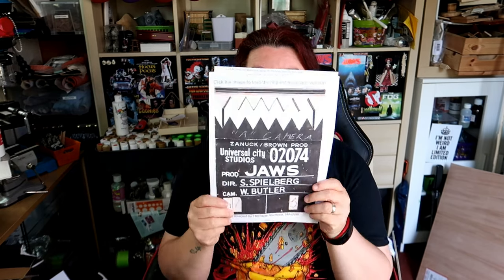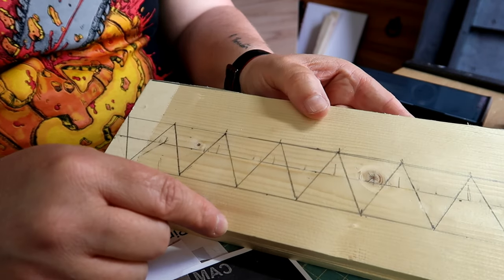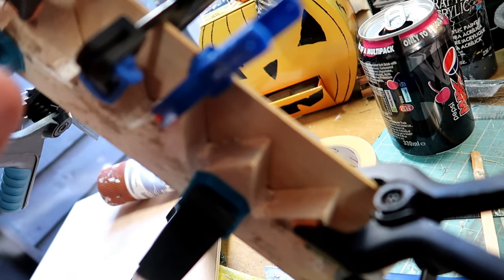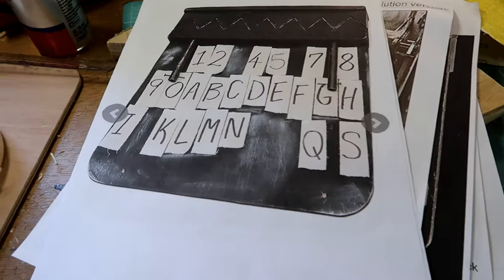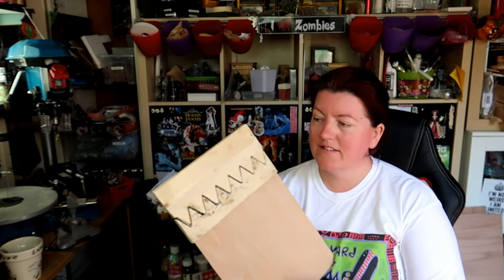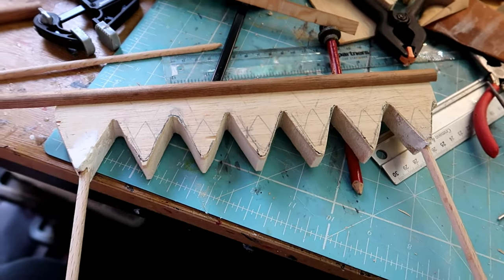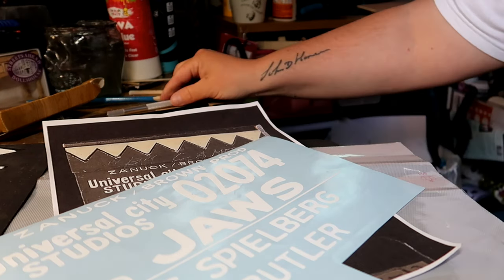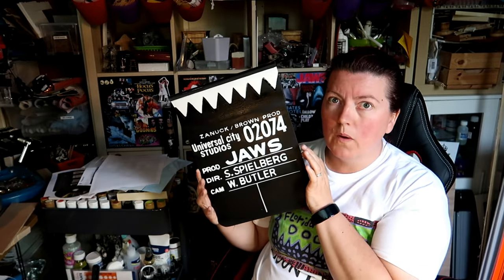Making a Jaws clapperboard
As some of you may know, I am a big Jaws fan and I have always loved the clapperboard used by the crew from Jaws. So using pictures from the internet, I make my own.